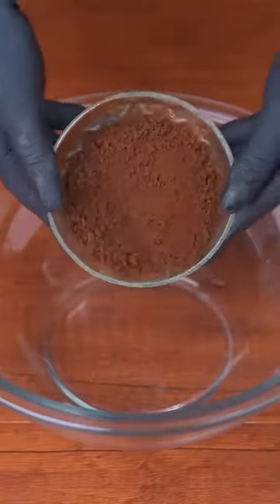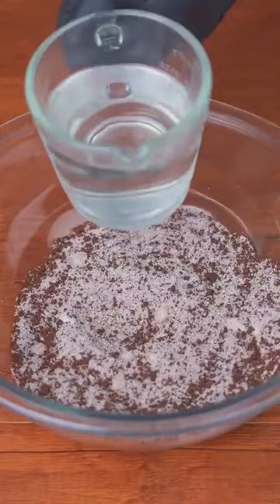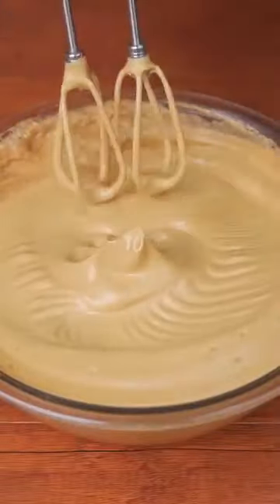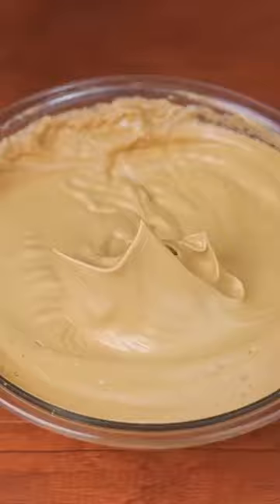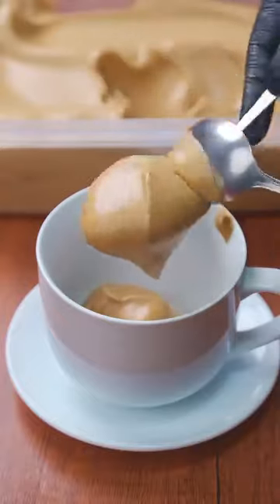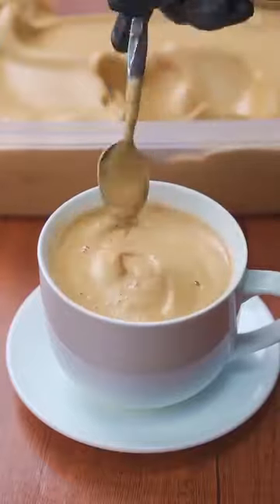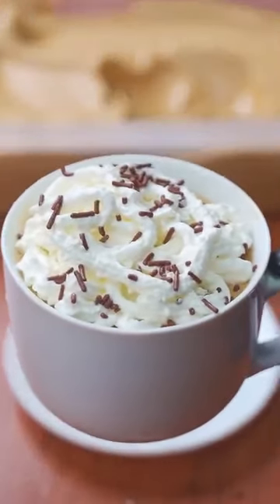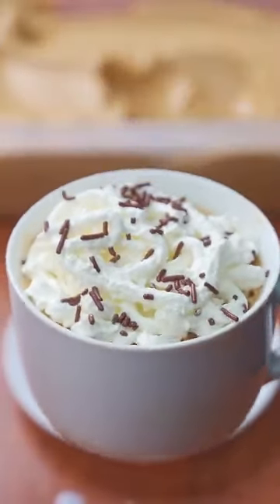did you know instant coffee easy and delicious